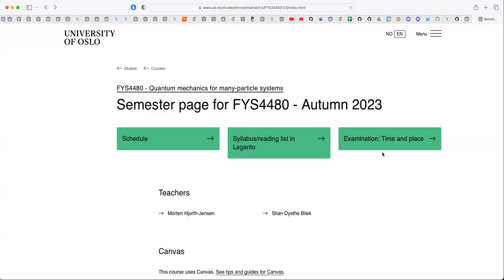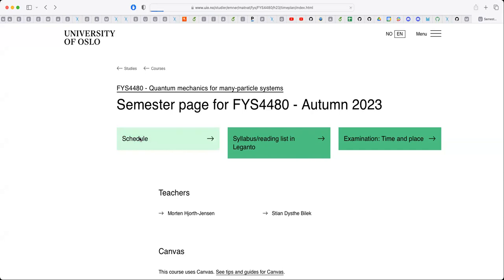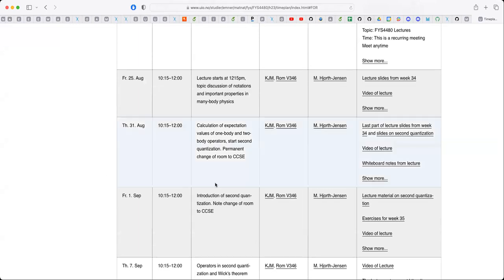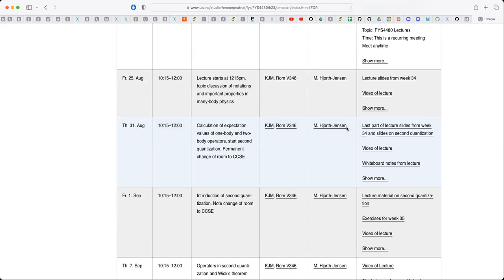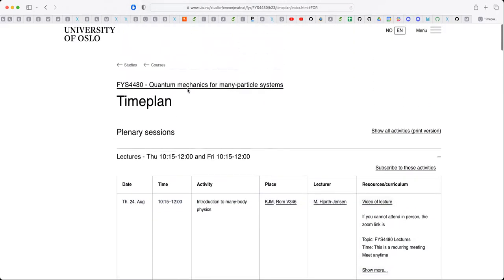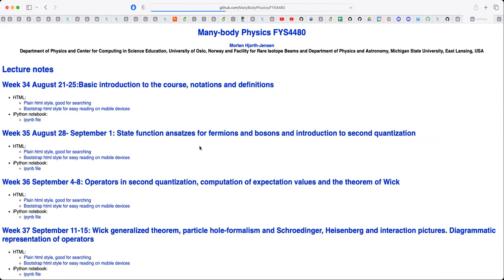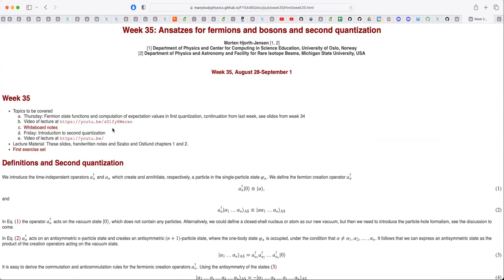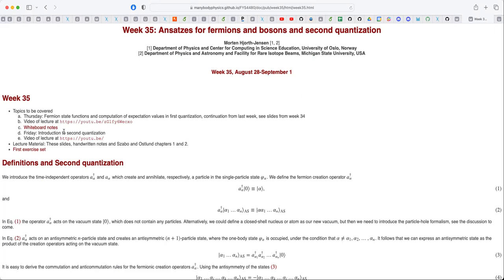Many-body lectures, from first quantization to definitions of creation and annihilation operators